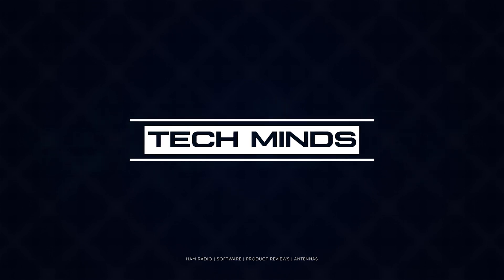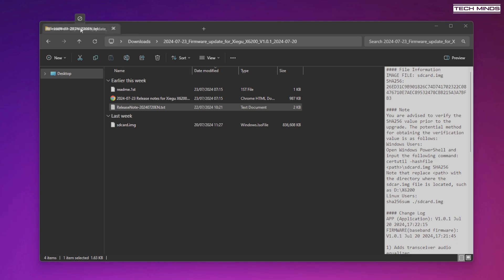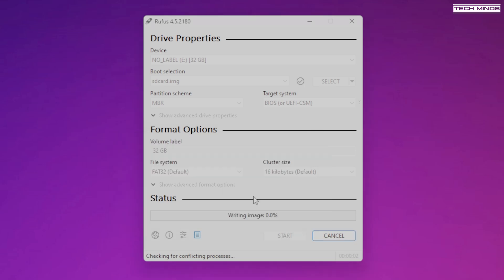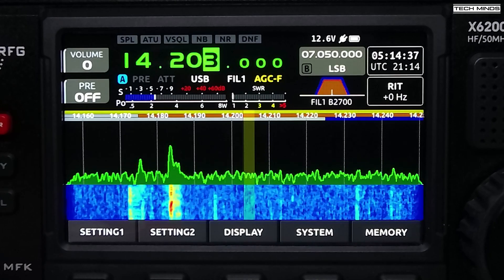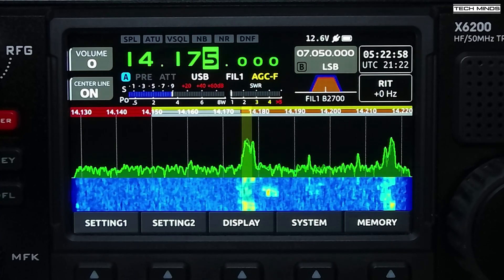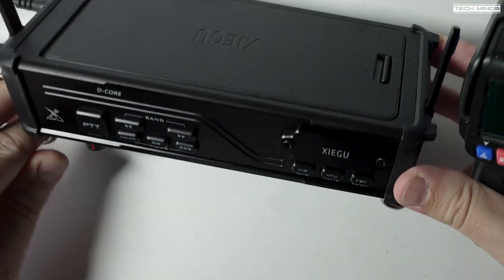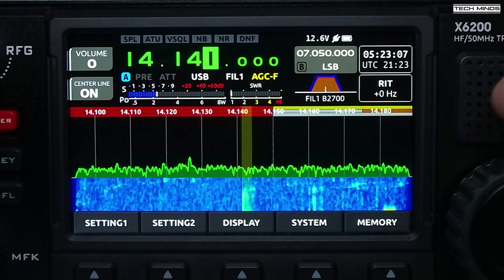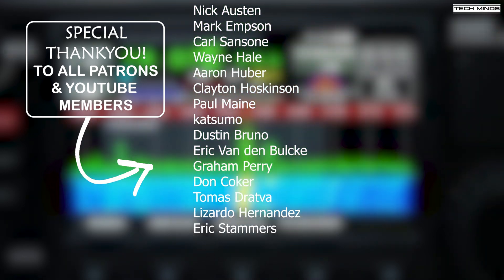Xiegu X6200 NEW FIRMWARE RELEASED V1.0.1 - What Did It FIX?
IMPORTANT: Please read the following statement from Radioddity regarding V1.0.1 firmware.

Here we take a look at the new V1.0.1 firmware for the Xiegu X6200.

Does it fix any issues? Does it bring new features? Let's take a look!

Fancy a discount on the X6200 or any other product from the Radioddity website?

X6200 Amazon US only

Some products used in my videos can also be found on AliExpress: